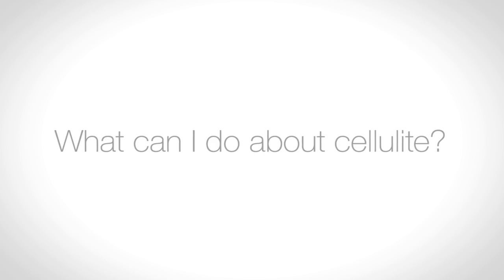Cellulite Treatment with Cellulaze